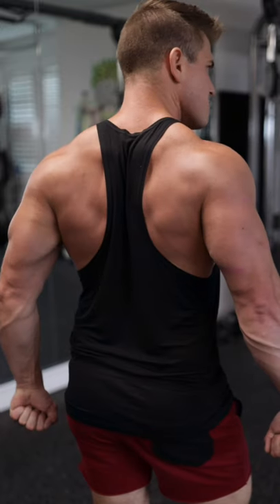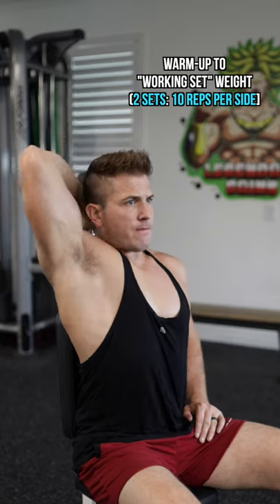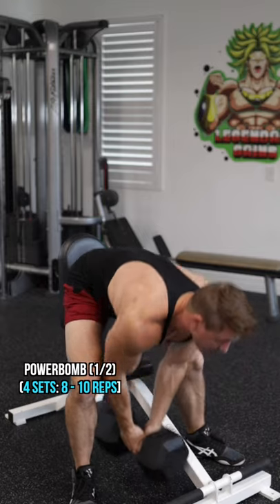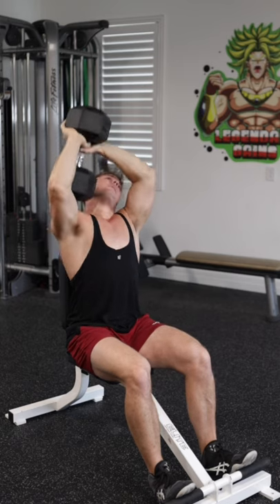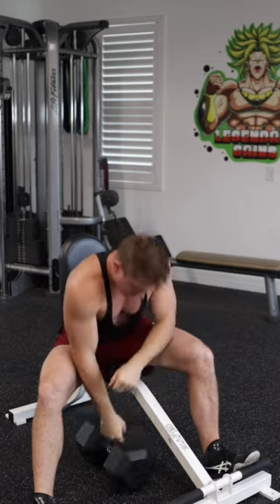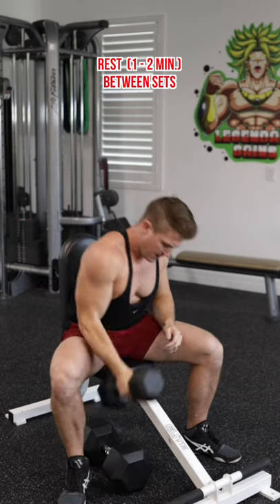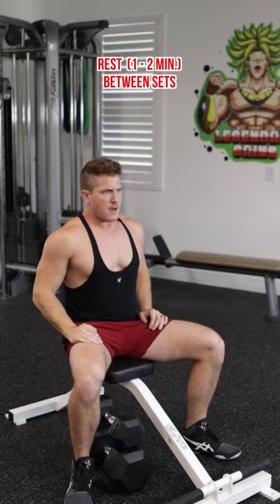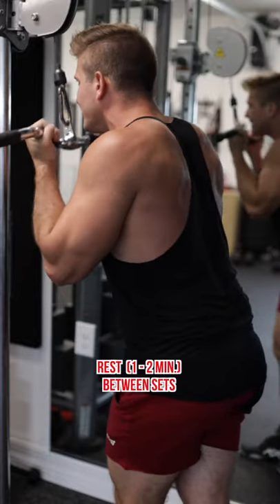The Best Triceps Pump You've Ever Had 🔥 Workout & Tips 🏋️